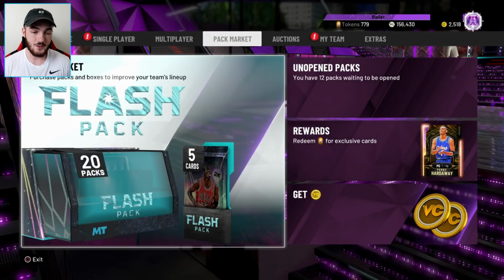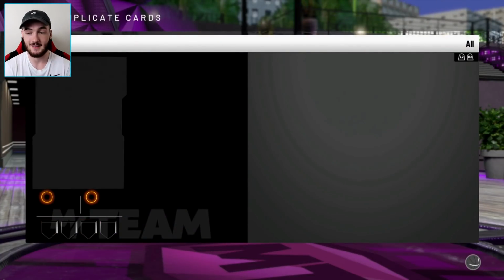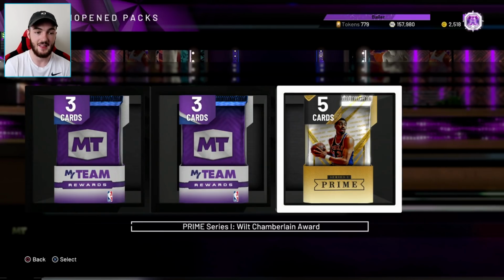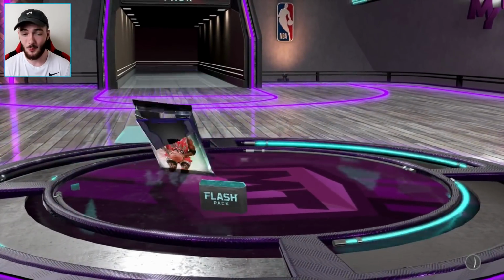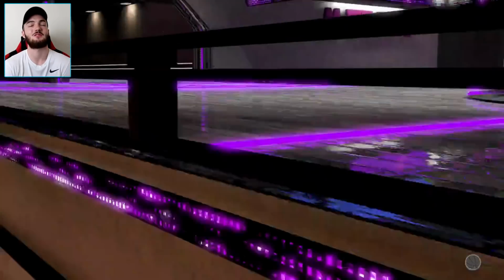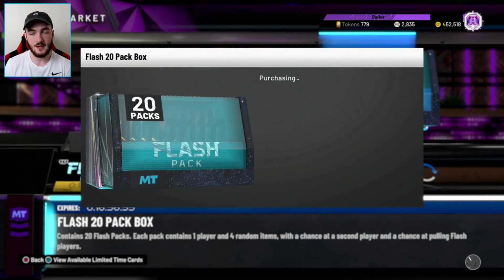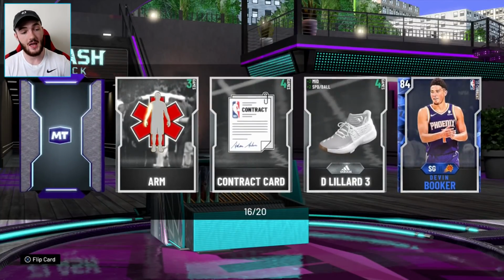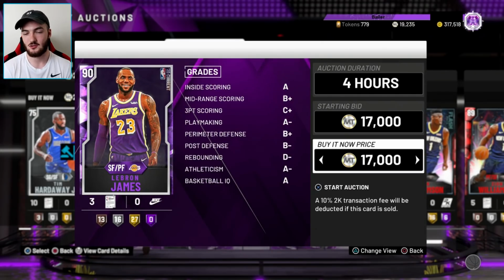I opened 50+ PRIZE PACKS & FLASH PACKS! *NEW* DIAMOND PULL & BALL CARDS! (NBA 2K20 MYTEAM)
Need to go 12-0 in MyTeam Unlimited or get those Spotlight Challenge done? Go message @DVDJCOM on Facebook or Twitter now!

Thank you guys for watching this NBA 2K20 MyTeam Pack Opening video where I open up my Prize Packs from Triple Threat Online, Locker codes and Daily rewards and I also go back to the Pack Market and open some of the new Flash packs with Pink Diamond Chris Bosh, Diamond Michael Jordan and Diamond Ben Simmons who is one of the most expensive cards in the game! So I open up the Prize Packs and the pack odds don't seem to be that good in those but in the Flash packs it was a lot better getting a Diamond pull and we also got some of the new Christmas balls to collect to get the new Diamond Fire ball! I hope you all enjoy this video!

Shake4ndBake , Jesser , JesserTheLazer , CashNasty , CashNastyGaming , LSK , Caldy , Chris Smoove , Jay Canada, Jiedel , Troydan, CarlosStory, DBG , Killzamoi